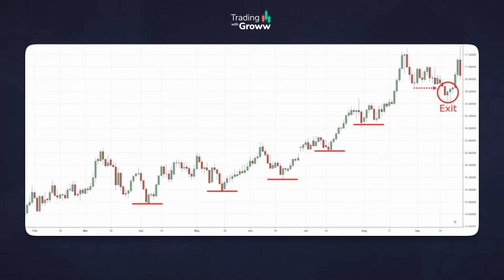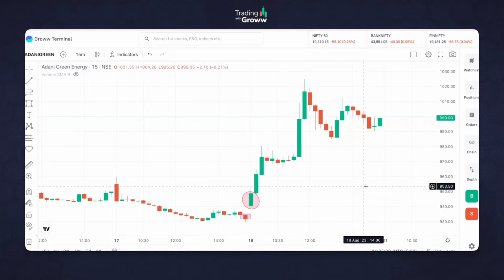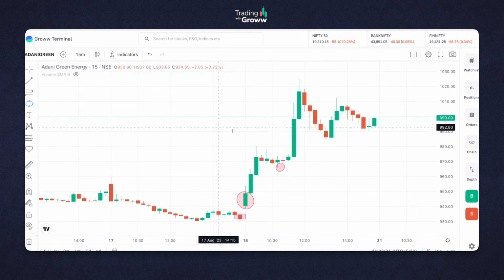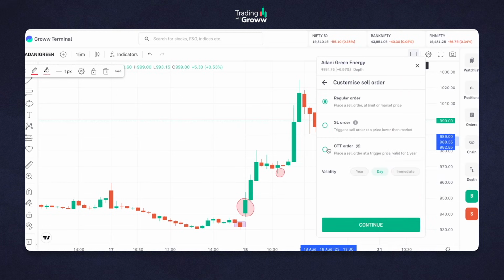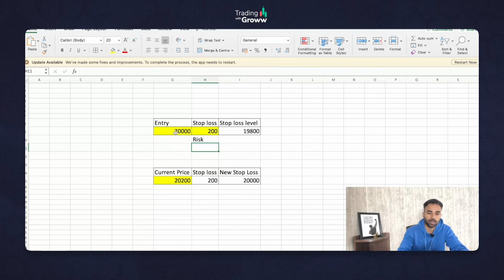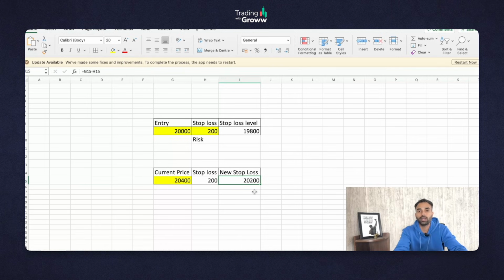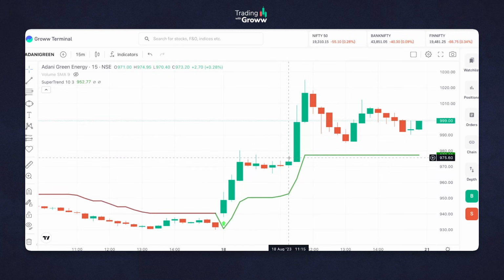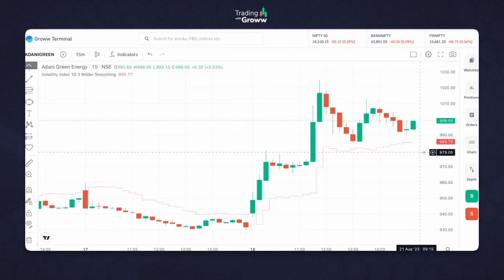What Is The Best Way To Use Trailing Stop Loss? | What Is The Most Common Trailing Stop-loss Method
Name of the RA: Aakash Baid
Name of the narrator: Kirubakaran Rajendran
Date: August 22, 2023